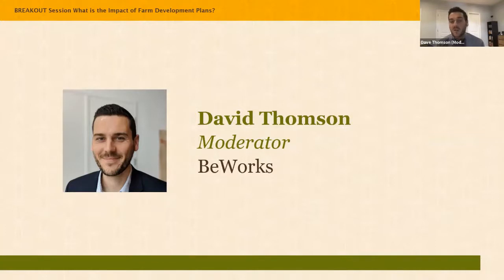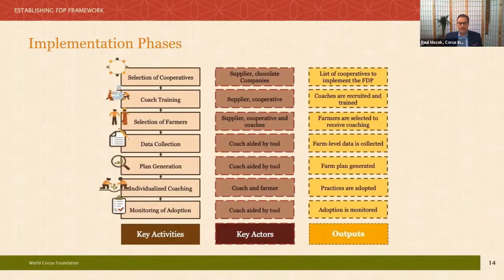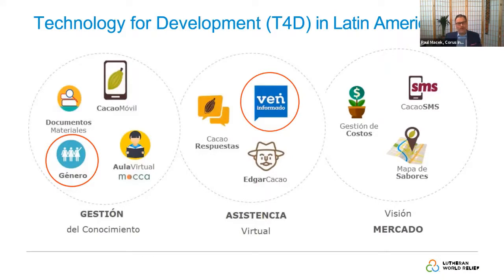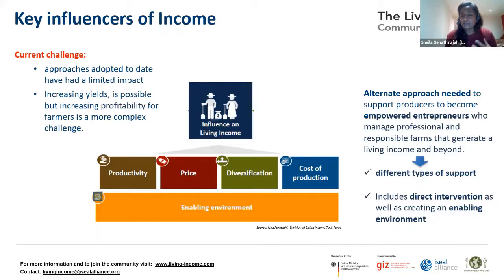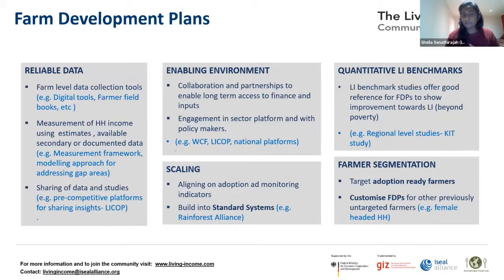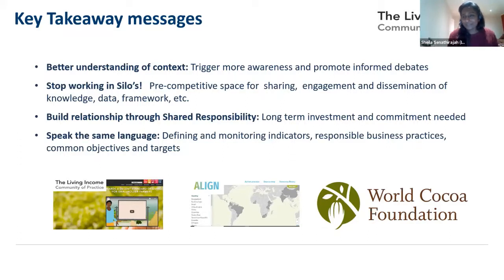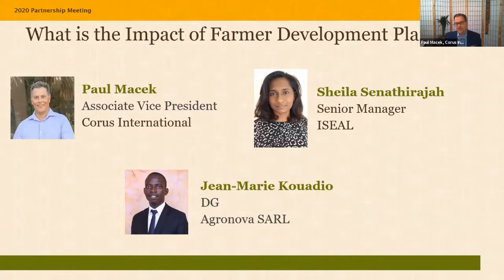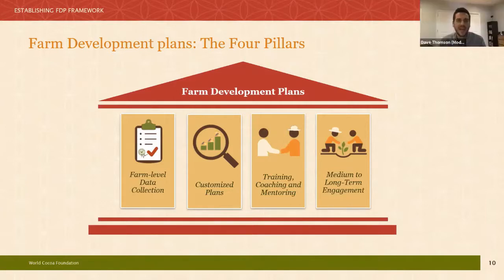2020 Partnership Meeting: Farmer Development Plans: Adoption and Living Income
Farmer Development Plans (FDP) are an innovative approach to supporting smallholder farmers to increase their productivity. The approach combines individualized coaching with digital, farm-level tactical plans that provide detailed recommendations for how farmers can boost their yields and achieve sustainable incomes in the medium to long-term. During this 2020 Partnership Meeting session, we discuss how FDPs can be used as an important vehicle to professionalize farmers and drive behavior change toward better adoption of good agricultural practices and innovations in the cocoa sector with positive impact on farmer living income. Panelists will share best practices, highlight the core elements of successful models, and flag potential challenges to inform pre-competitive collaboration and learning on Farmer Development Plans implementation aimed at achieving a Living Income.